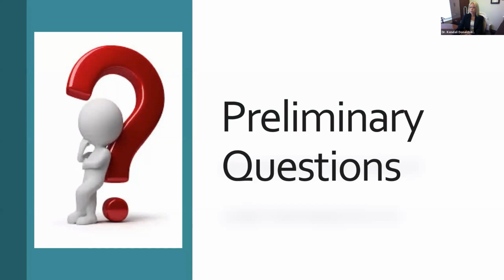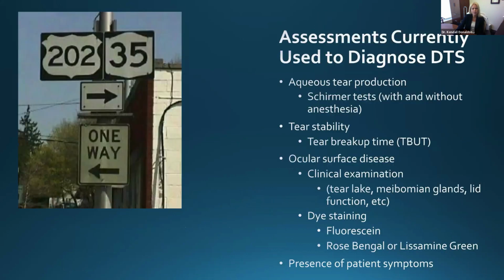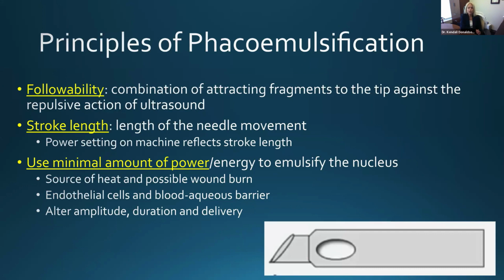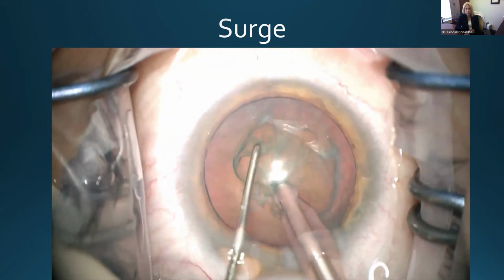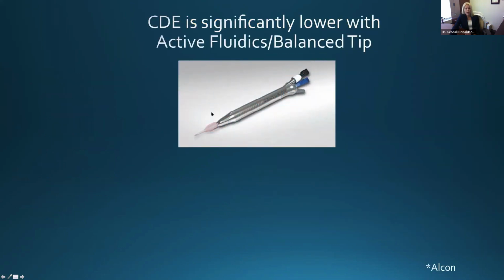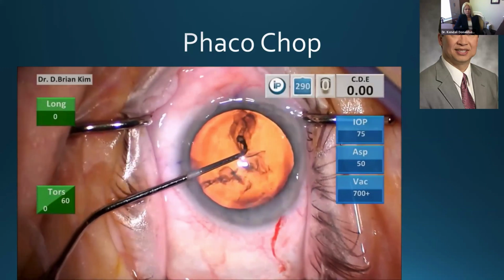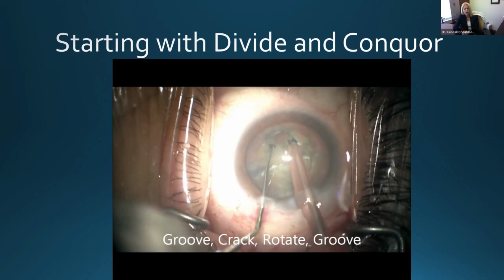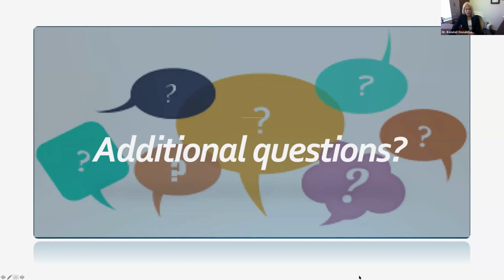Optimizing your Pre-Operative Measurements and Phacoemulsification Parameters for Cataract Surgery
During this webinar we will review how to optimize the pre-operative measurements for cataract surgery. We will also review the phacoemulsification parameters and techniques designed to decrease energy expenditure and maximize surgical efficiency. The goal of this program is to optimize surgical outcomes whilst decreasing recovery time and improving patient satisfaction.

Lecturer: Dr. Kendall E. Donaldson, Professor of Clinical Ophthalmology, Medical Director, Bascom Palmer Eye Institute in Plantation, Florida, USA